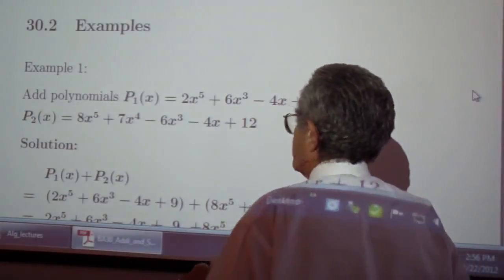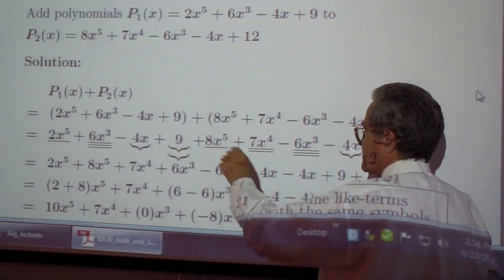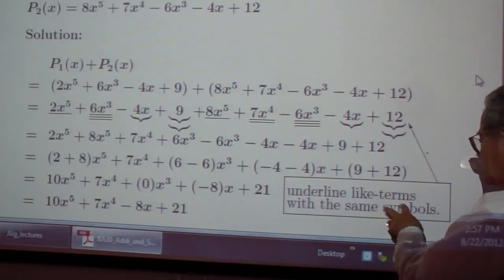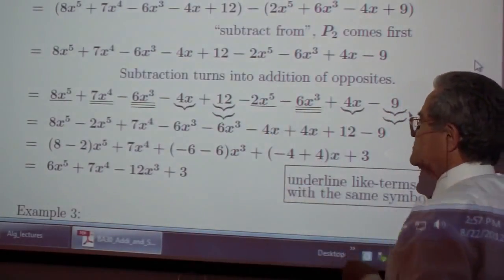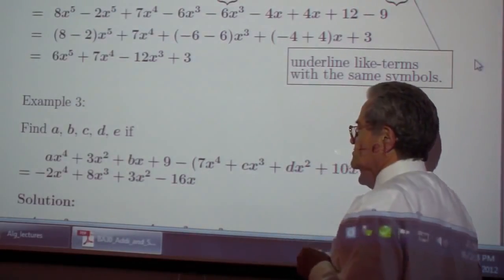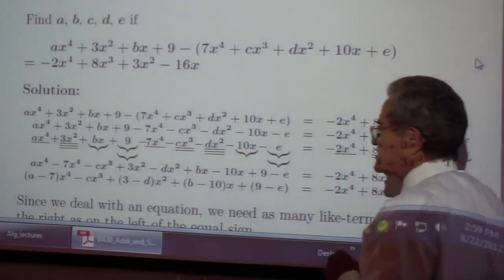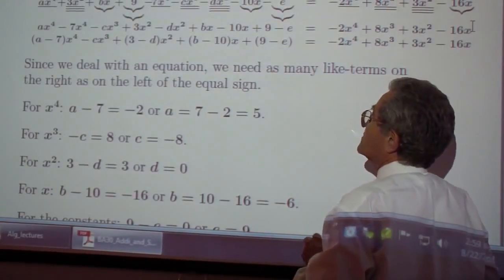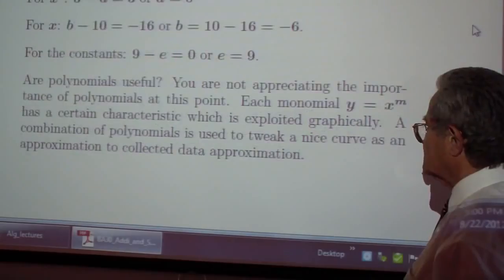Beginning Algebra Chapter 30 Part 2/4 Professor Feiner